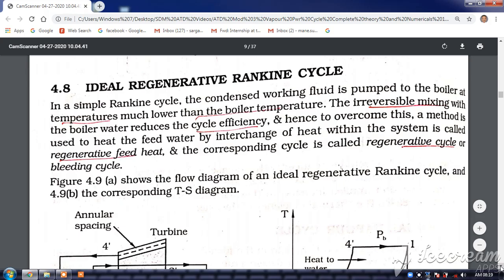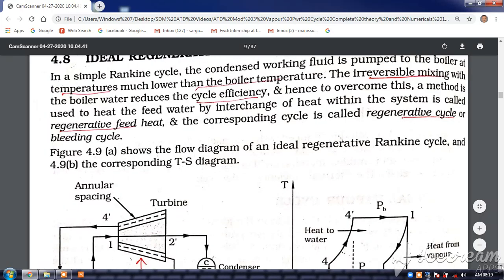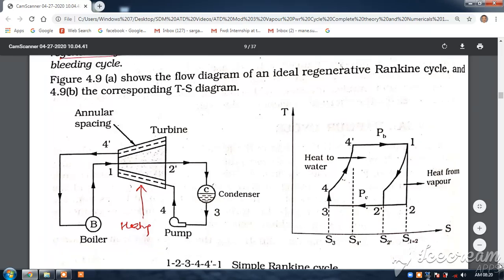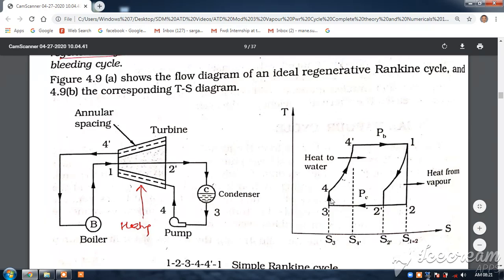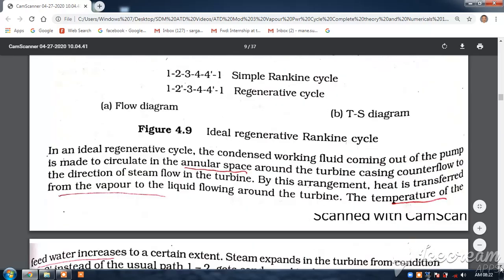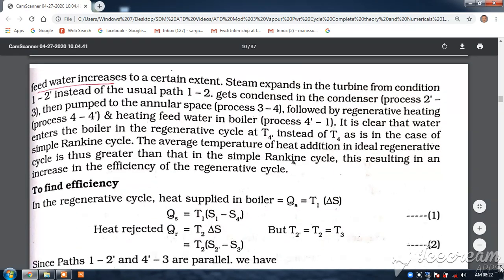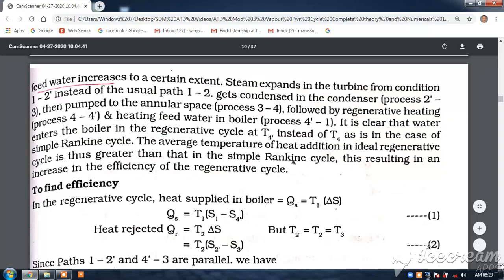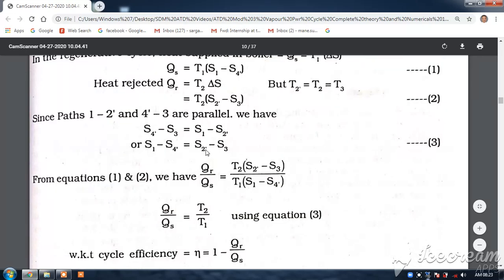ATD Mod 3 Ideal Regeneative Rankine Cycle by Dr. S.D. Mane